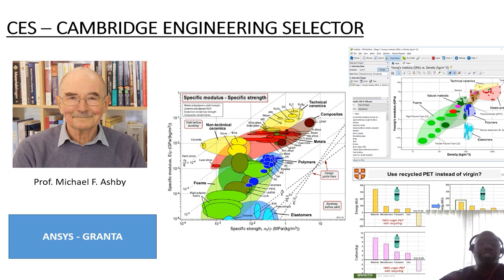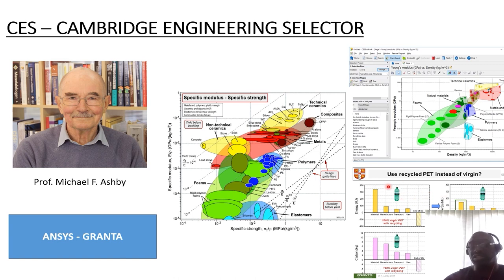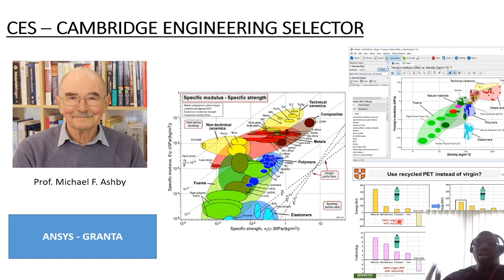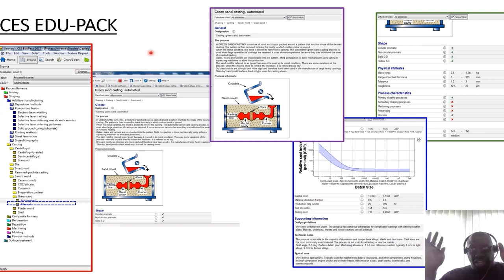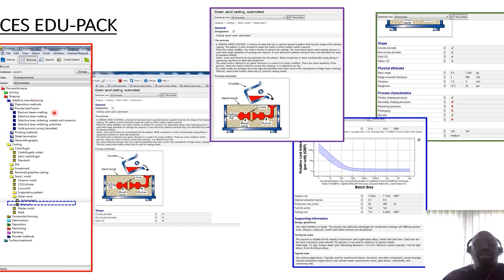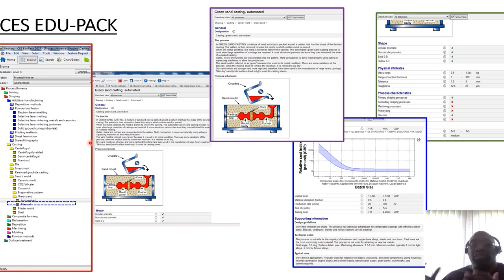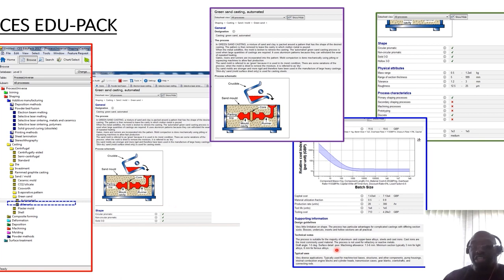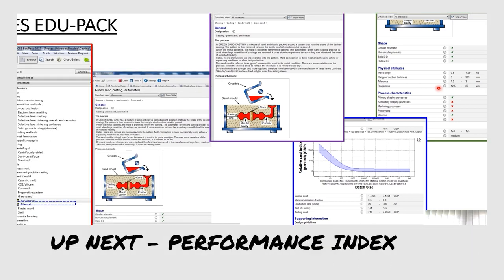Understanding Material Selection (Part 2) - What is CES (Cambridge Engineering Selector)?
Hi Folks, this is the second of five segments regarding material selection. In this video to kick start  I introduce CES (Cambridge Engineering Selector) and what it offers to engineers and designers. 🤓🤓